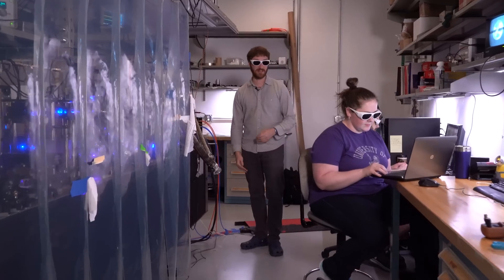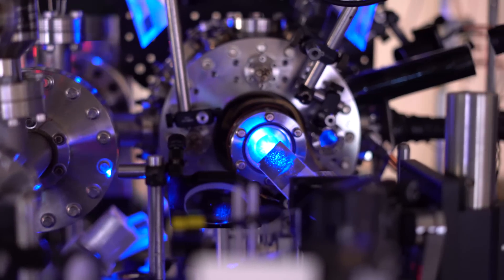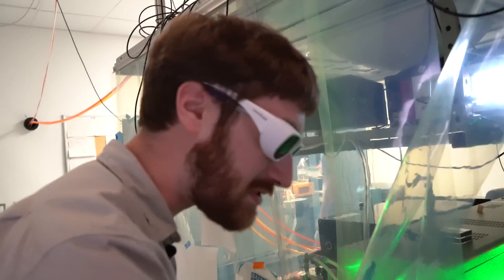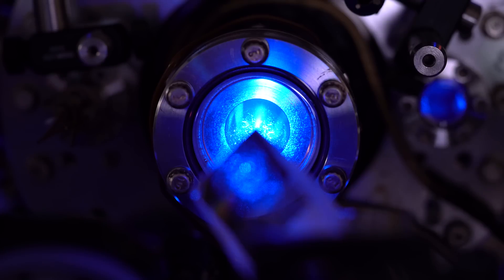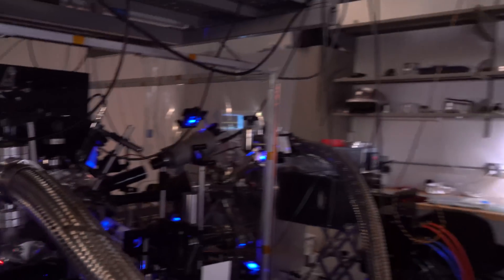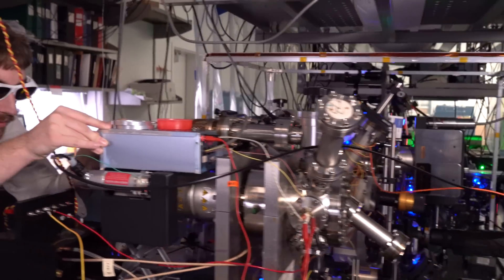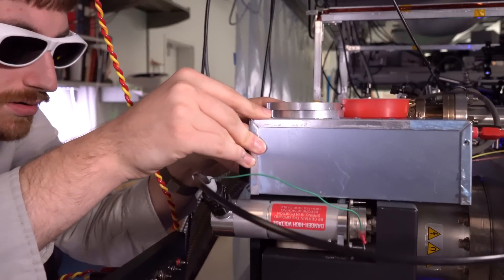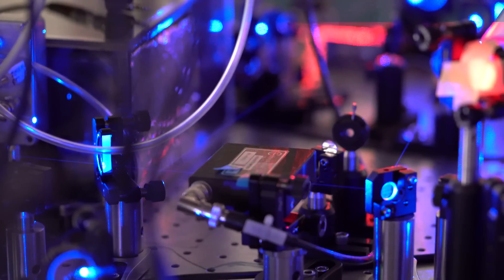Rice U. physicists laser cool neutral plasma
Rice University physicists have created the world's first laser-cooled neutral plasma. The research, which appears in the Jan. 5 issue of Science, opens a frontier where experimental atomic and plasma physicists can coax matter to behave in bizarre new ways.